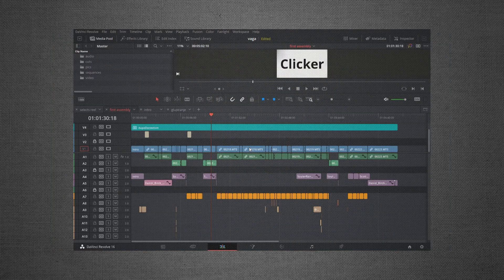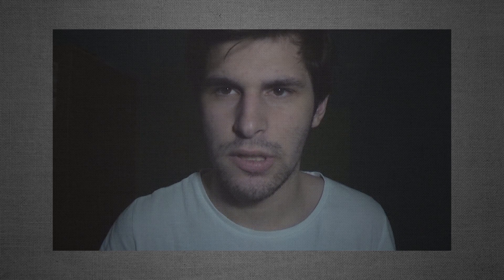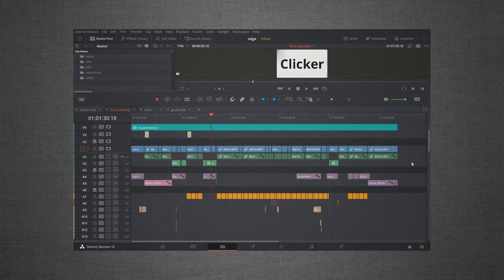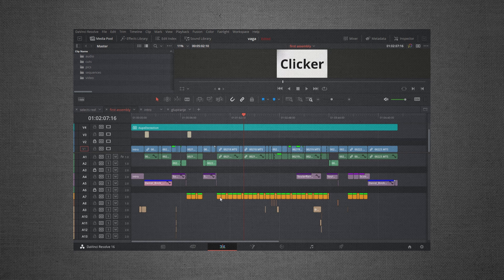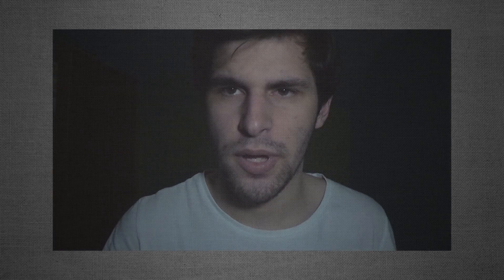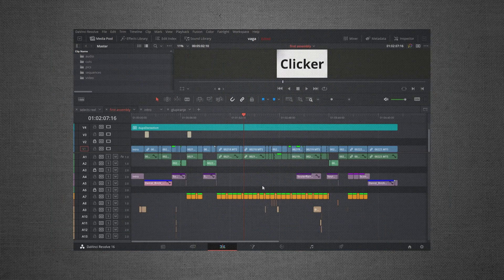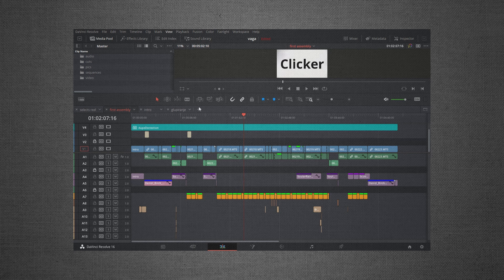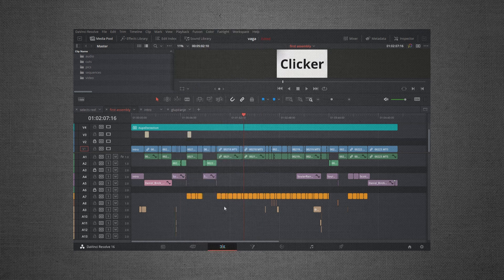DaVinci Resolve - Dupe Detection (show duplicate frames)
In this quick tutorial I'm going to talk about one feature in DaVinci Resolve called Dupe Detection. What does it do? Well, it colors frames that are identical with one unique color. Every pair of duplicate frames is colored differently so it is possible to make a difference between them. It can be very useful when we don't want to have two same shots in the final product. I hope you will find it useful...